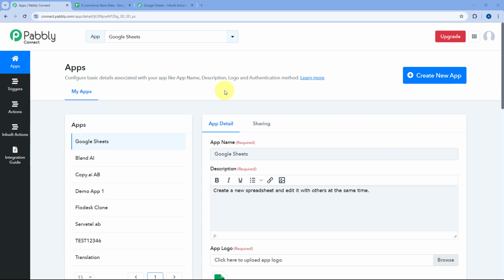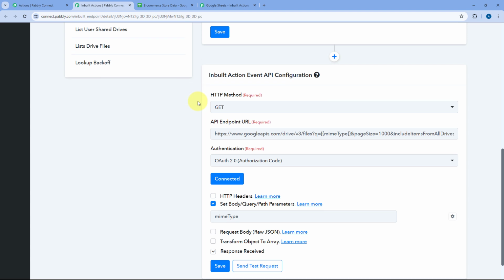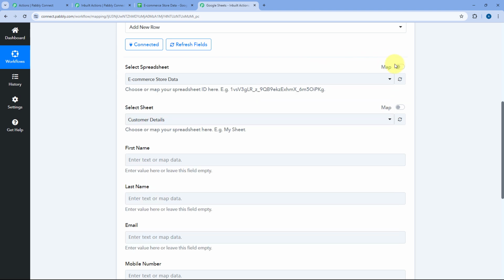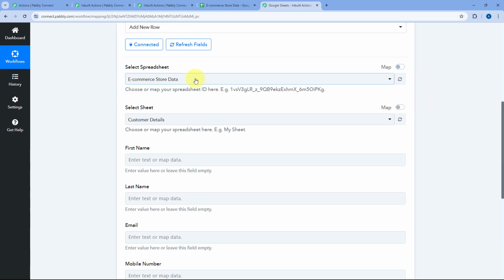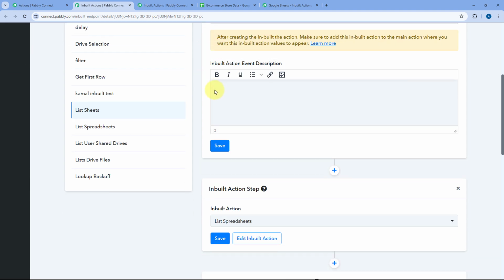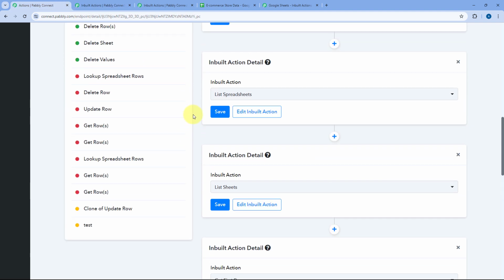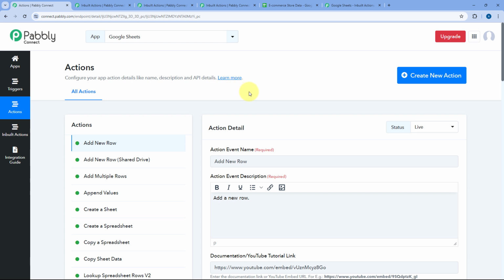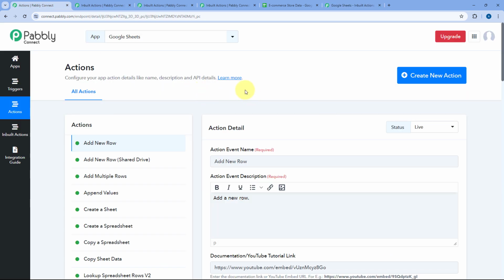How to Add One Inbuilt Action in Another Inbuilt Action on Pabbly Connect Developer Platform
🔥Workflow Link:
In this tutorial, we'll guide you through the process of adding one inbuilt action to another inbuilt action on the Pabbly Connect Developer Platform. By leveraging the platform’s capabilities, you can streamline your workflows and enhance automation by nesting actions within each other. Follow our step-by-step instructions to configure this setup efficiently, ensuring that your integrated actions work together seamlessly for optimized performance on the Pabbly Connect Developer Platform.

1. Automation: Pabbly Connect offers automation capabilities that can help you automate mundane and repetitive tasks. This allows you to save time, money and resources.

2. Integration: Pabbly Connect provides a wide range of integrations so that you can connect different web services with each other. This helps you to create smarter workflow processes and make your business more efficient.

3. Security: Pabbly Connect takes security seriously and provides an industry-standard security system to protect your data and applications.

4. Scalability: Pabbly Connect is highly scalable and allows you to easily add new applications and services to your workflow.

 5. Cost-effective: Pabbly Connect is cost-effective and provides plans for different business sizes.